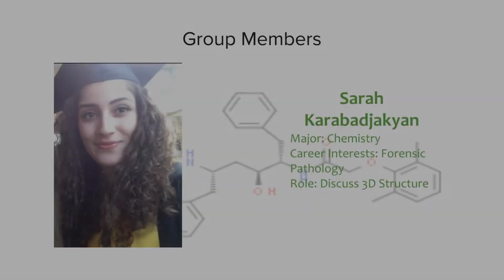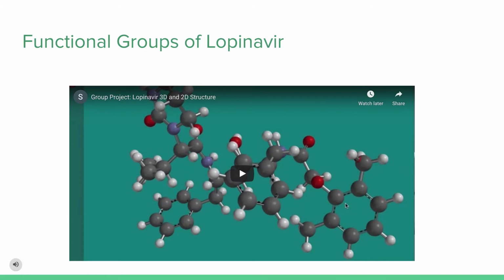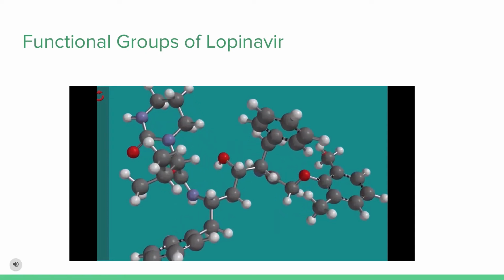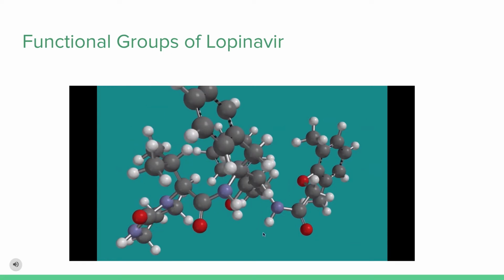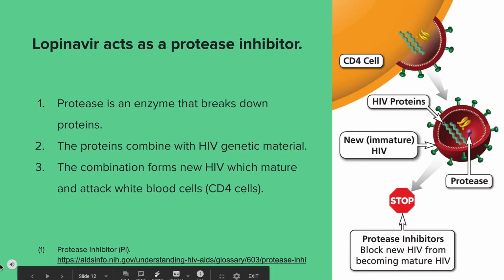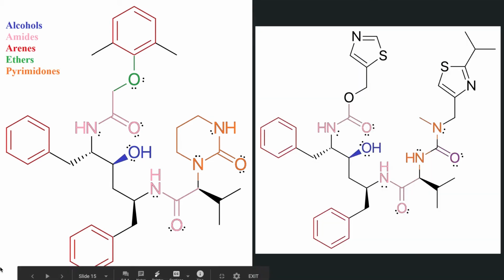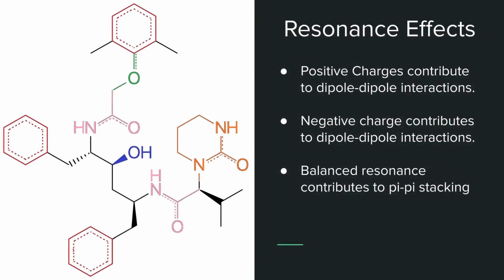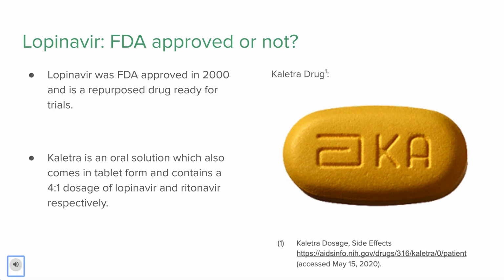Final Group Project Lopinavir